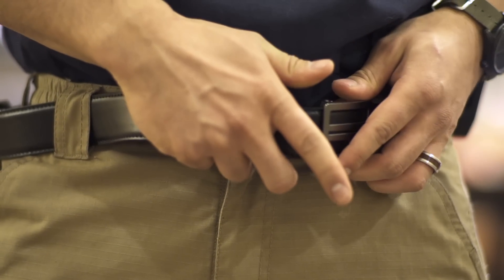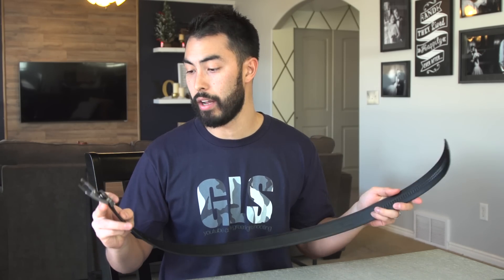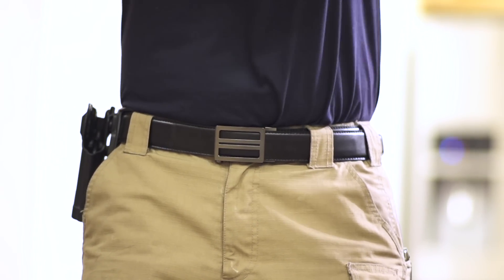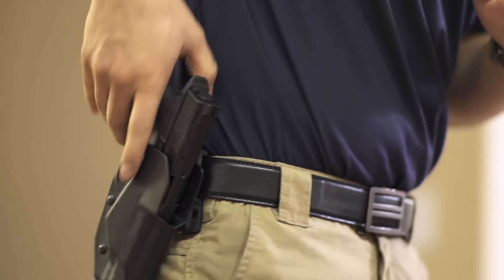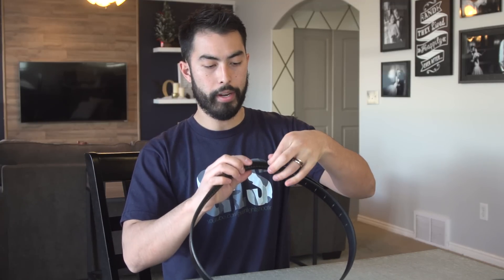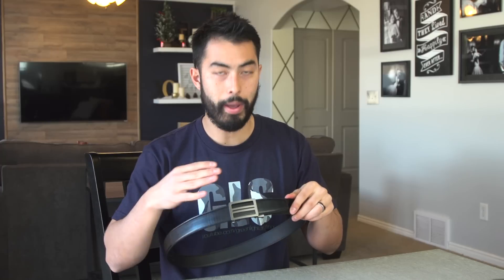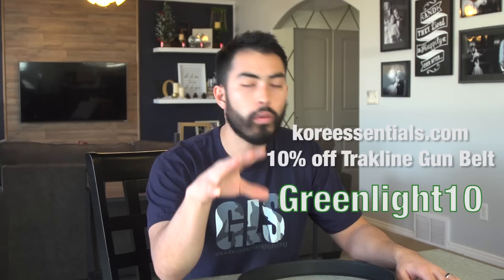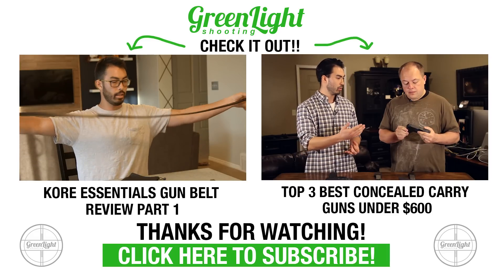Best Everyday Carry Gun Belt - Trakline Gun Belt Review - Part 2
In the first review, I showed you what the belt was and how it worked. In the second part, I wanted to show you how it's held up over the past month and a half while carrying different guns every day. Is this the best Everyday Carry Gun Belt? Check out the video and decide for yourself.